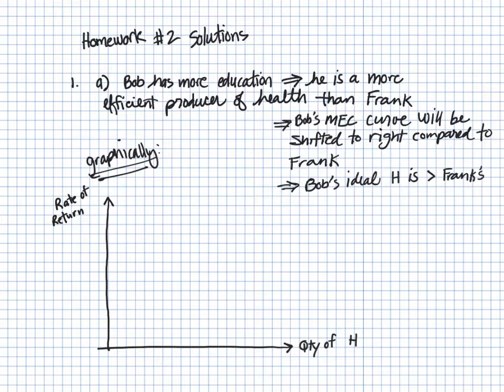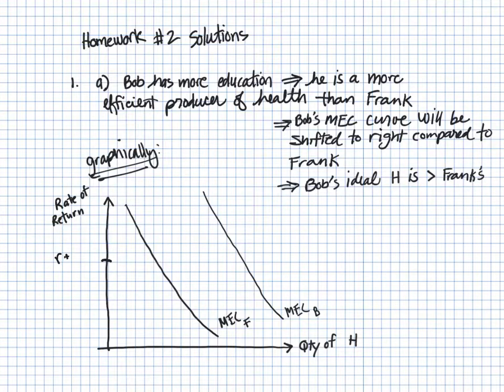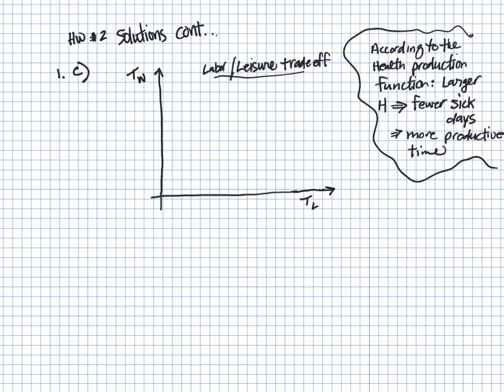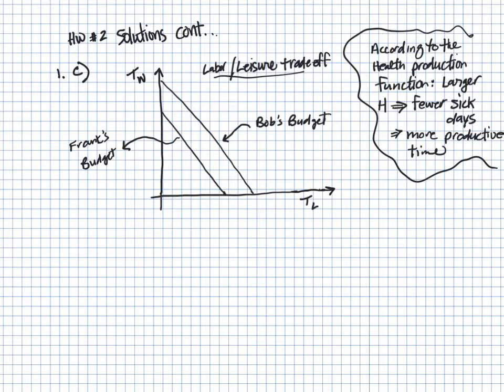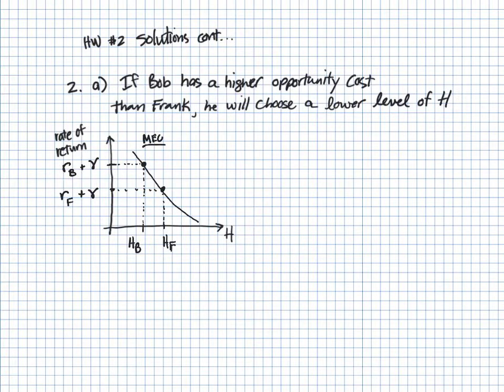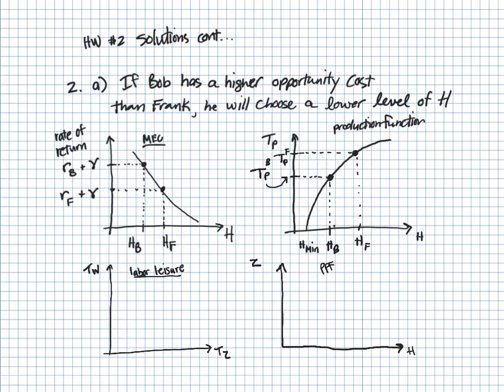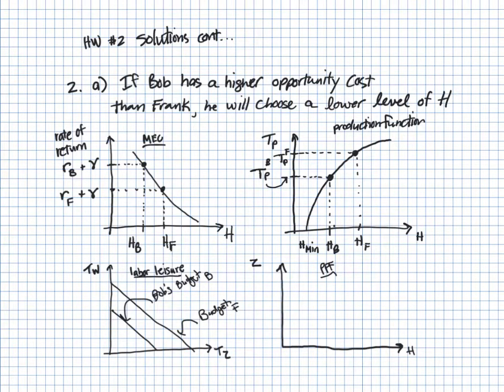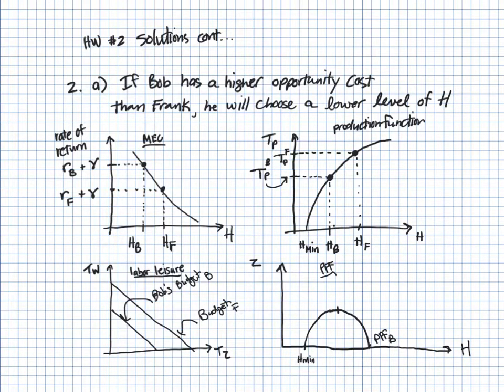Grossman Model: HW Solutions